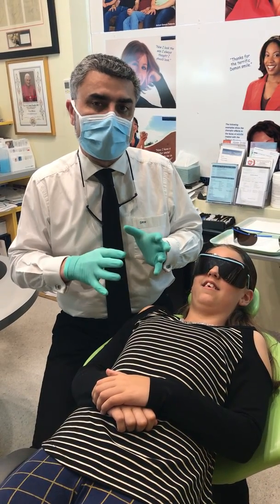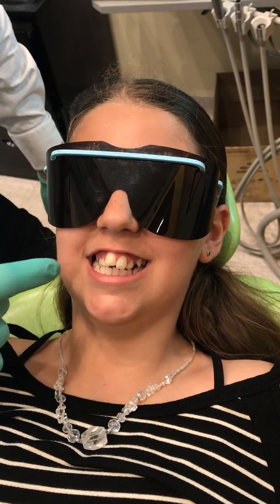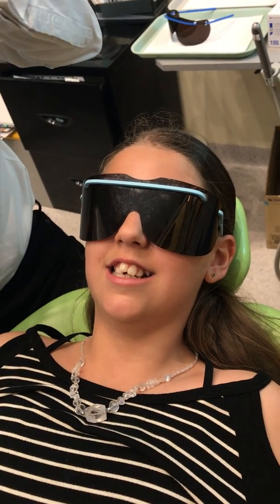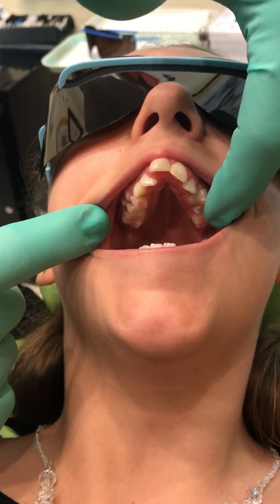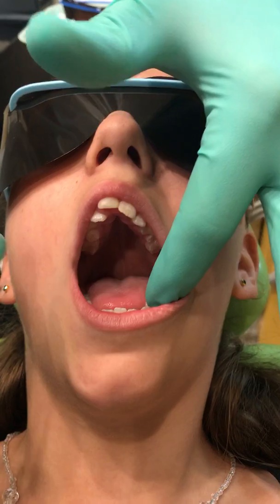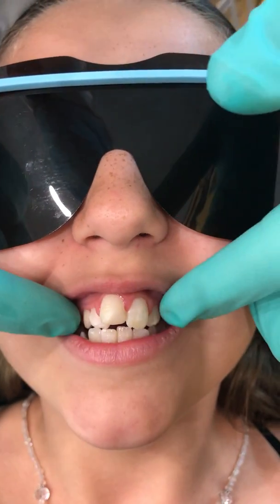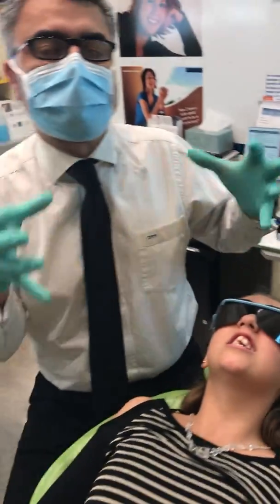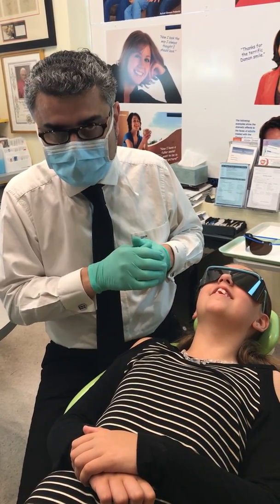Early Treatment Orthodontics, Narrow Palate, Class 2 Skeletal Pattern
Great case to discuss the importance of referring early when you see a narrow palate and such a severe Class 2 Skeletal Pattern